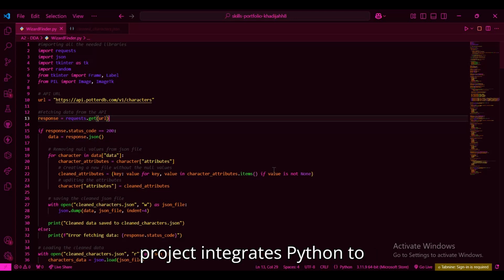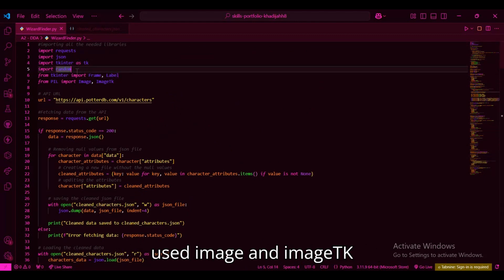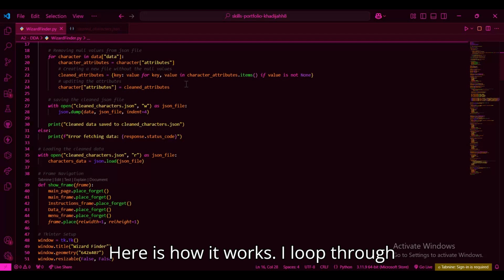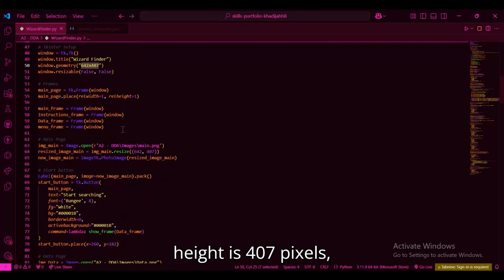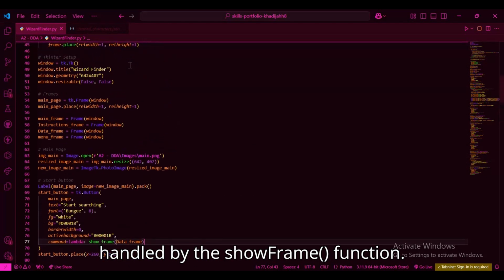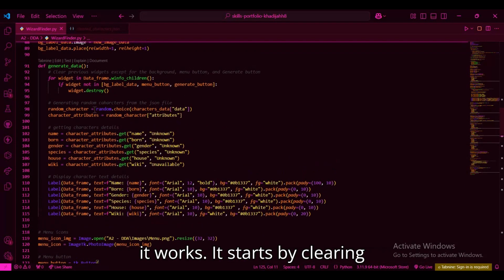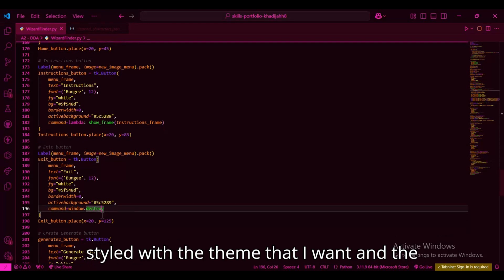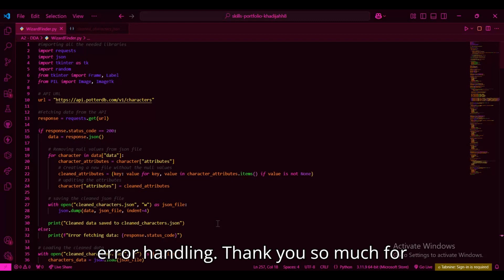wizard finder -Technical Description